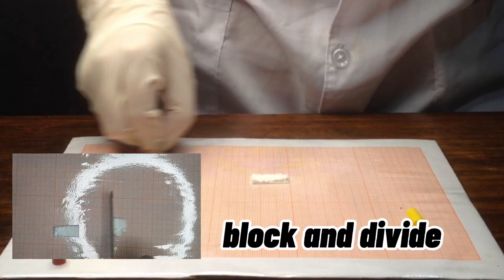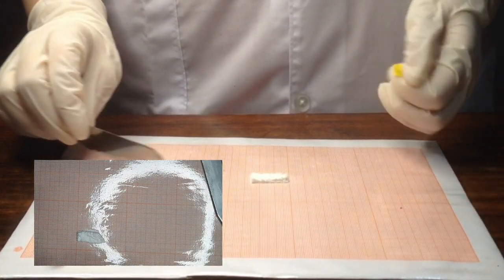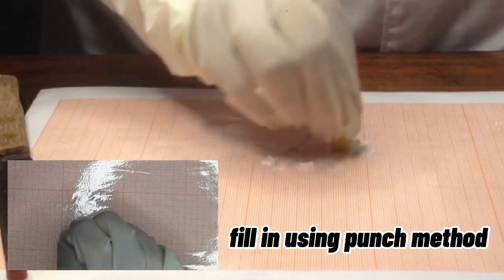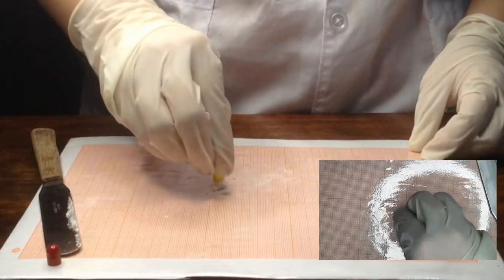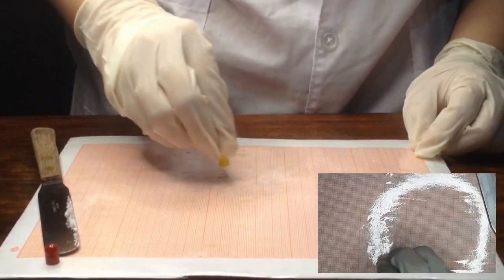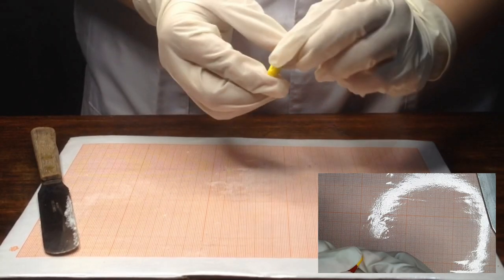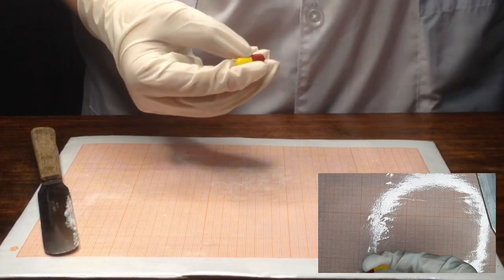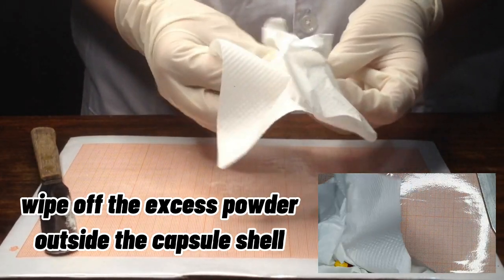Punch Method | Julianne S. Diomampo BSP 2B